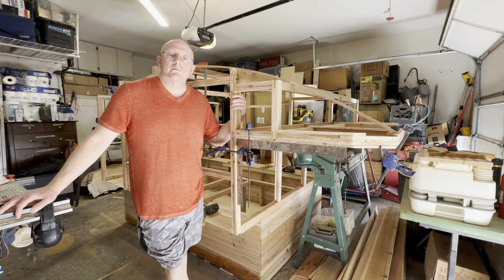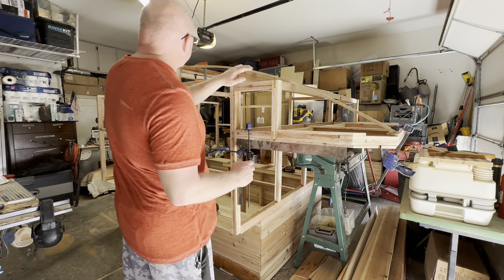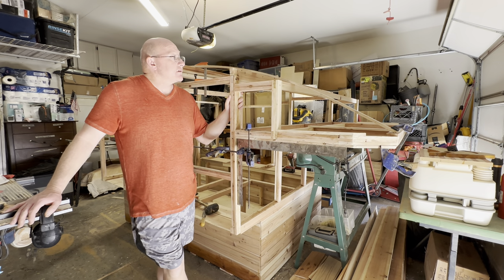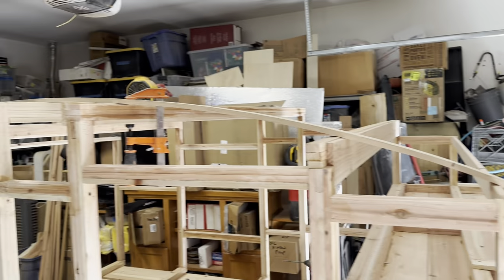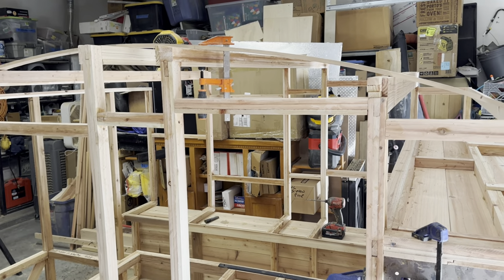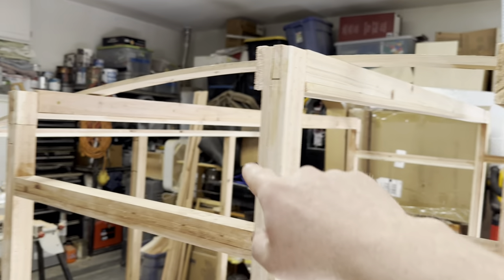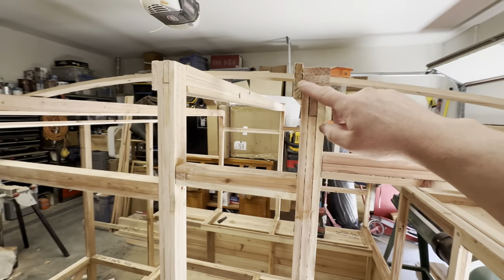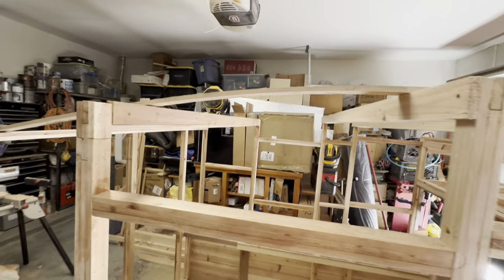Truck Camper Build 8.0 VLOG Part 3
This is not intended as an instructional or DIY video. Please view for entertainment/inspirational purposes only. Consult with a professional before engaging in your own DIY projects.